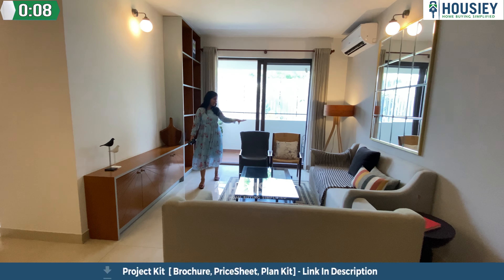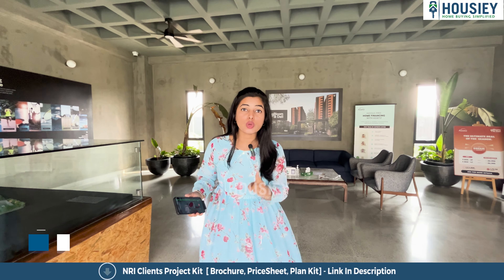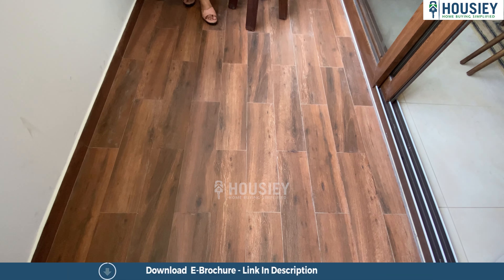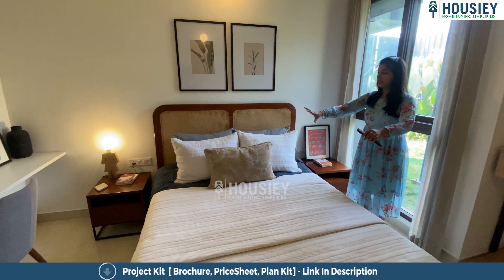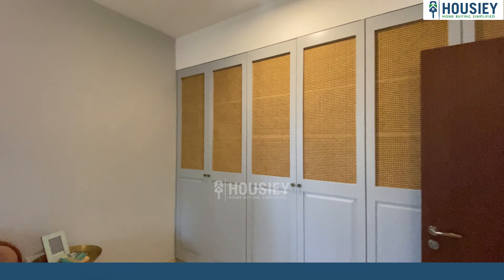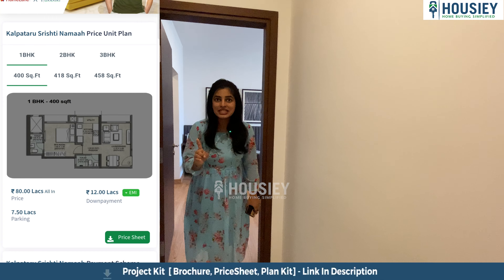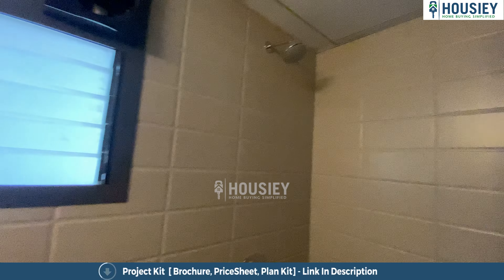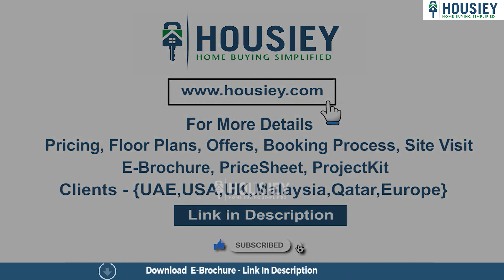Assetz Bloom & Dell Kadugodi | 3 BHK Sample Flat Tour | Assetz Kadugodi Whitefield Project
Assetz Bloom & Dell Kadugodi of 3 BHK Sample Flat Tour along with Assetz Kadugodi Whitefield Project overview & Review

Project Timeline -
02:06 Living Room / Dining Area
02:25 Balcony
03:00 Kitchen
03:39 First Bedroom
04:44 Second Bedroom
06:50 Master Bedroom

✅Pros & Cons
✅Unboxing / Sample Flat Videos
✅3D Viewing

Assetz Kadugodi Project Overview
Assetz Bloom & Dell will be constructed on 7.7 acres of land parcel, 4 tower with B+G+13 floors having 3 BHK premium residences.

Assetz Bloom & Dell location
Project is located On Whitefield Hoskote Rd, Bangalore with -
Miracle Hospital - 3km
Orion Uptoon Mall - 4km
Whitefield Railway Station - 5km

Assetz Bloom and Dell Model Flat Project Amenities
Italian Marble, Branded Fittings, Kitchen Platform, SS Sink, Exhaust fan, & many more

Assetz Bloom & Dell Whitefield External Amenities
Project has 50+ luxurious amenities with likes of -
Basketball
Badminton
Gymnasium
Jogging Track
Swimming Pool & Many More

Assetz Bloom & Dell - Phase 2 Parking -
Project has two types of car parking facilities which are as follows
Ground & Basement

Bloom and Dell Assetz Possession -

Built Up Area & Floor Plan
Assetz Group Bangalore project has 3BHK premium residences with -
3BHK - (1839 to 2039)sqft

Bloom and Dell Floor plan

Maintenance -
Assetz Property Whitefield Project maintenance varies with the configuration and the carpet area which are as follows-
3BHK - (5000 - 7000) per month

Assetz Bloom & Dell Prices & its details can be found in the price section & Assetz Bloom & Dell brochure can be downloaded from the link mentioned below. Project has been praised by the home buyers & Assetz Group Kadugodi review is 4 out of 5 from over all the clients who have visited the site.

So everyone, this was the 3 bhk sample flat of Assetz Group newly launched project Assetz Bloom & Dell located in Kadugodi, Bangalore

🎵 Support Limujii
  / limujii